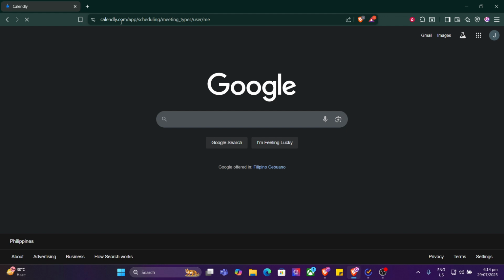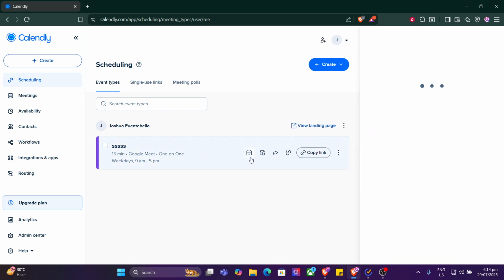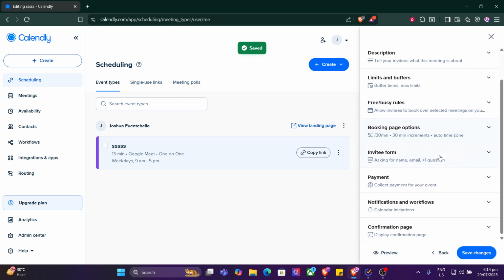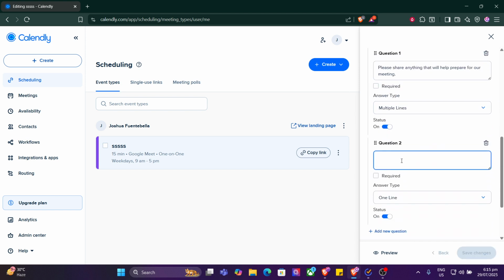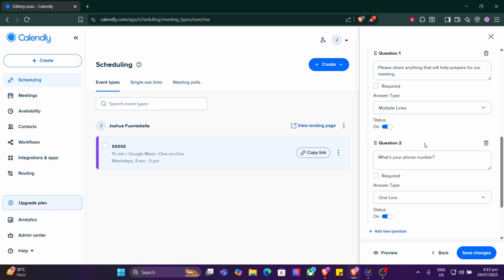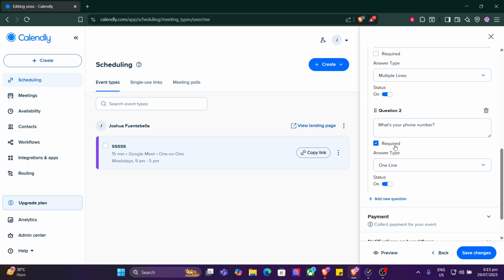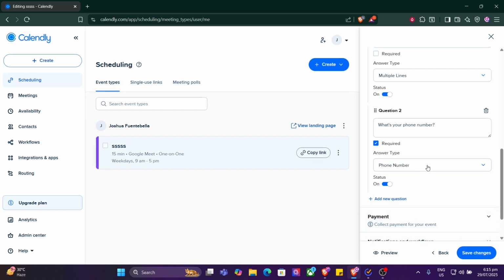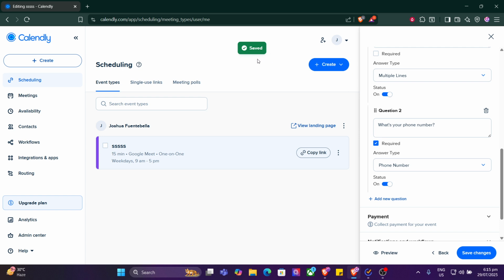How to Require Phone Number on Calendly Full 2025 Guide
📞 How to Require a Phone Number on Calendly | 2025 Step-by-Step Guide

Want to make sure invitees provide their phone number when booking with you?

This is perfect for coaches, consultants, sales teams, virtual assistants, and anyone who needs to follow up by phone or SMS